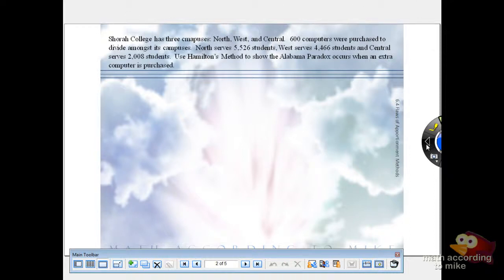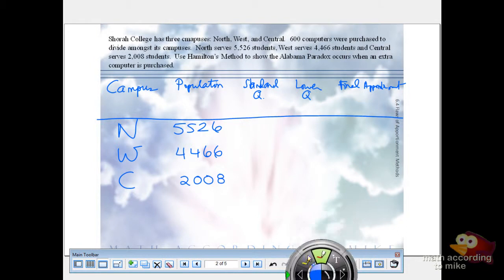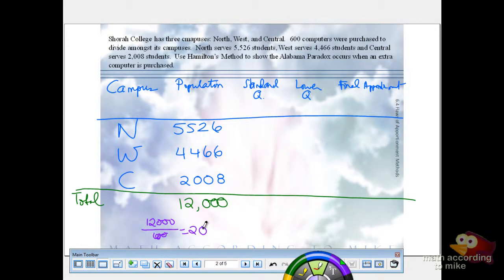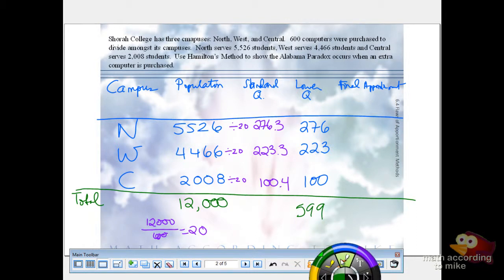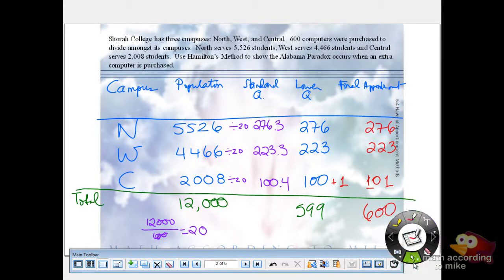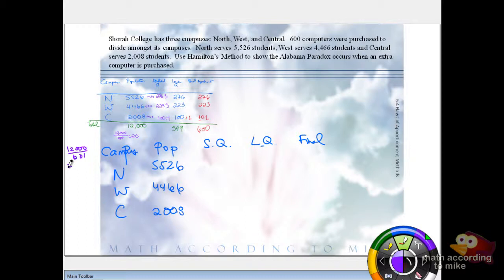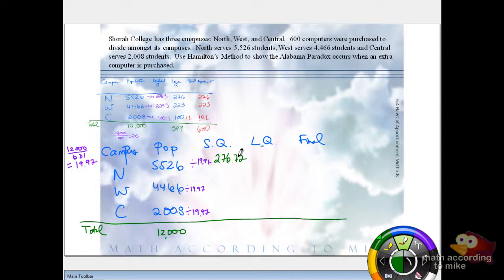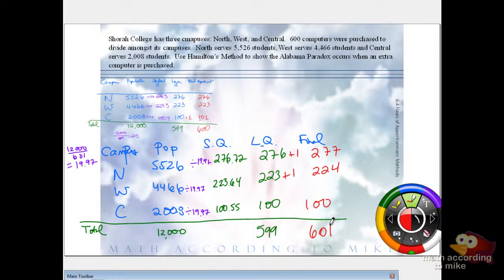The Alabama Paradox